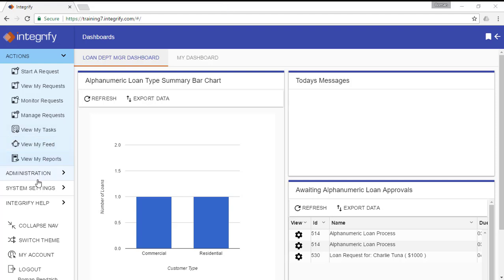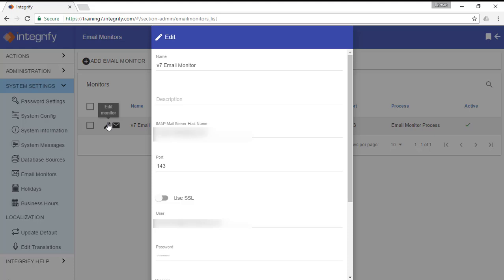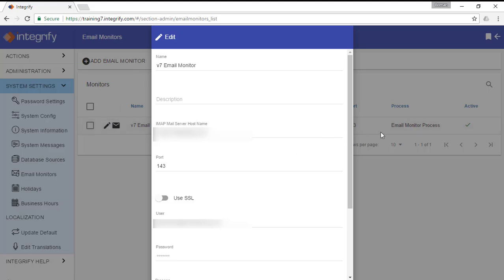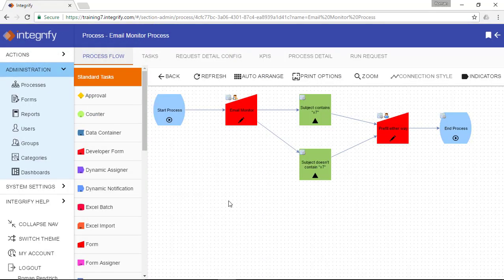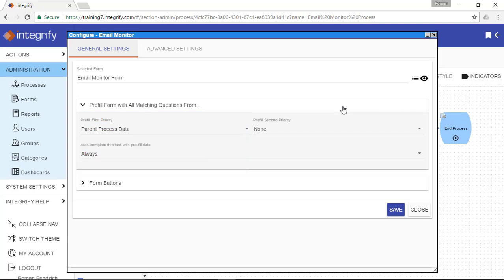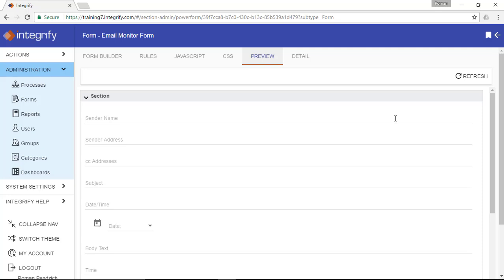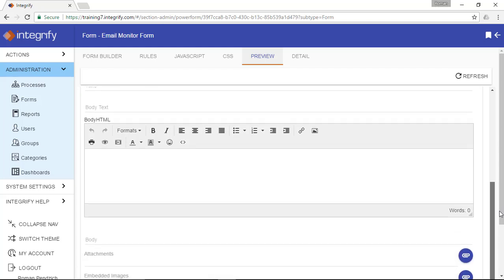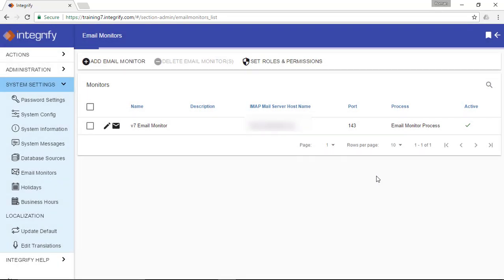Using the Email Monitor Task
The email monitor task allows the user to define an inbox for an email address that you wish to monitor for incoming email messages to generate a new request in Integrify.